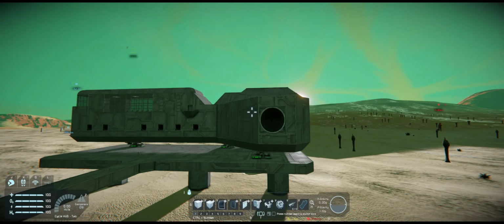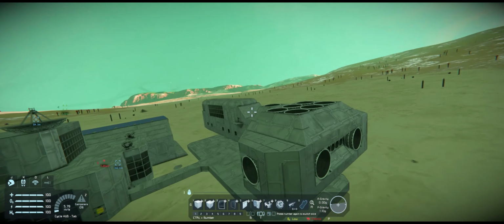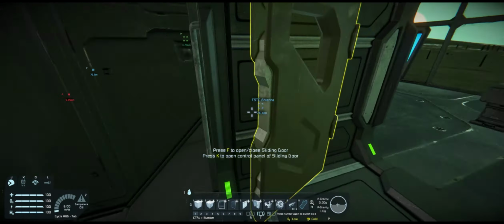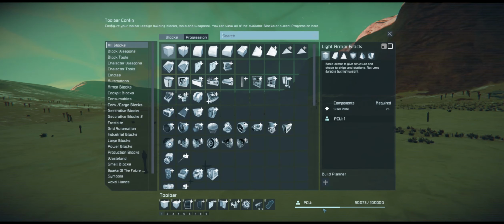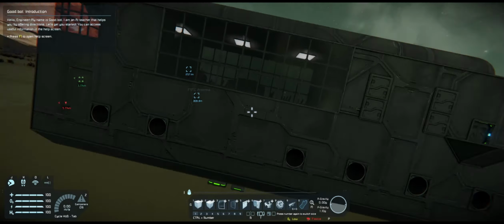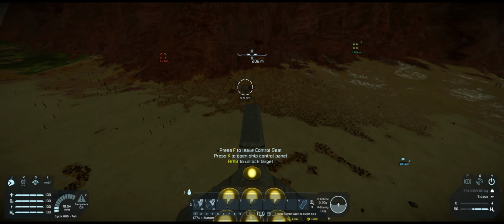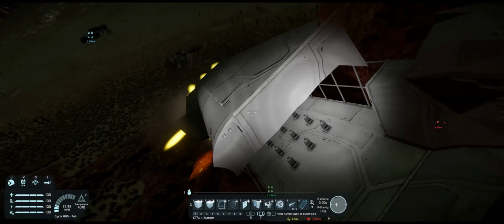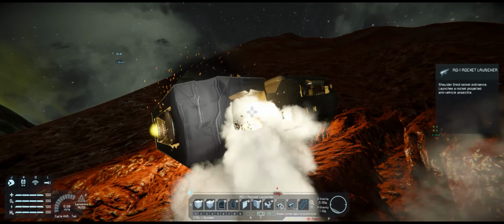Space Engineers Ep. 6 - I Crashed a Ship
I crashed a ship into a mountain and had no regrets.